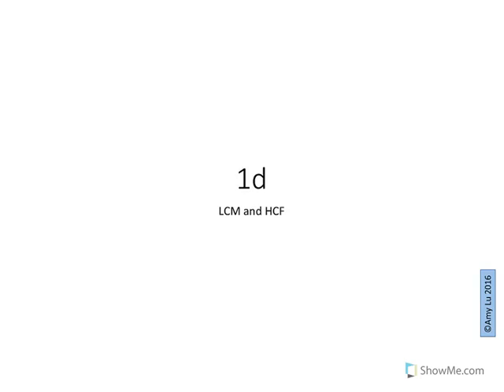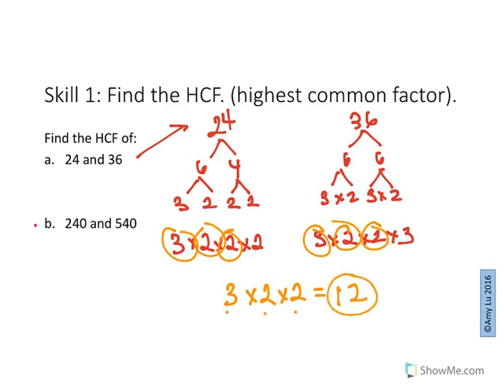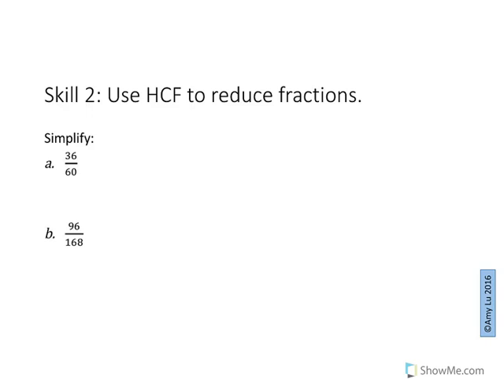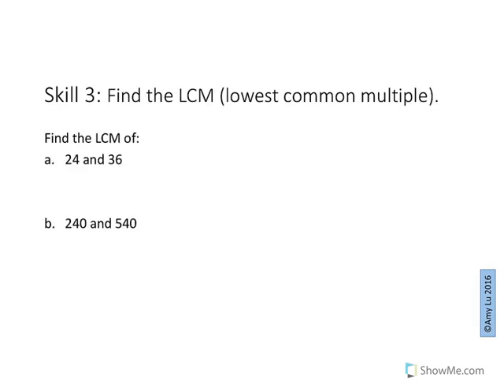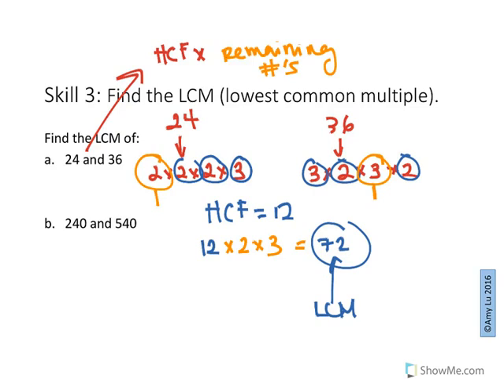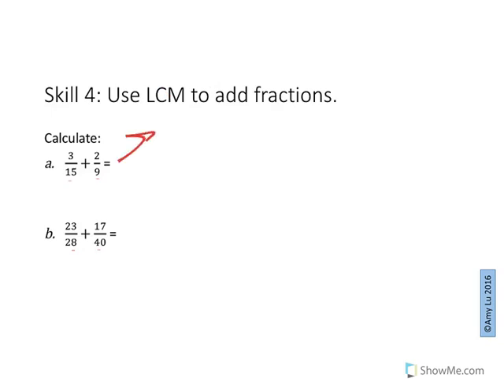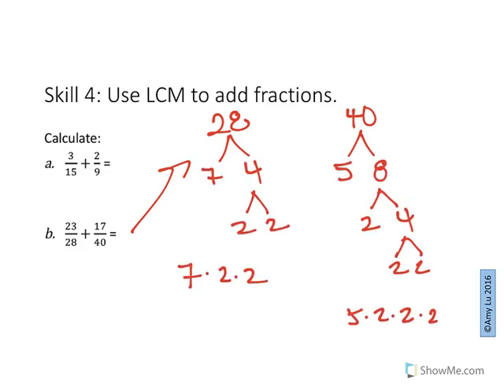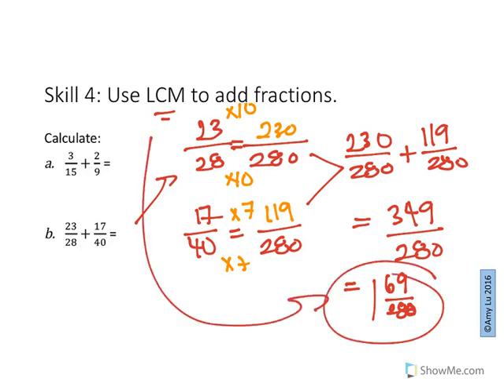7adv 1d LCM and HCF